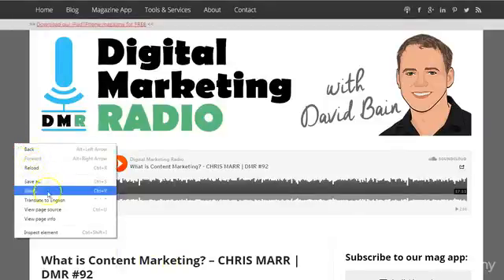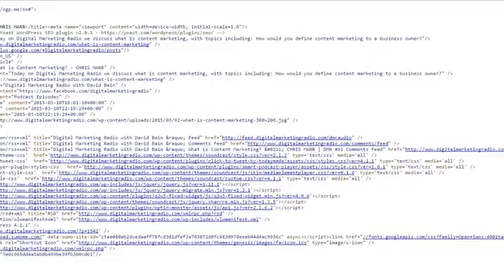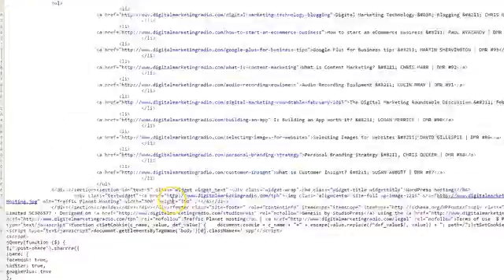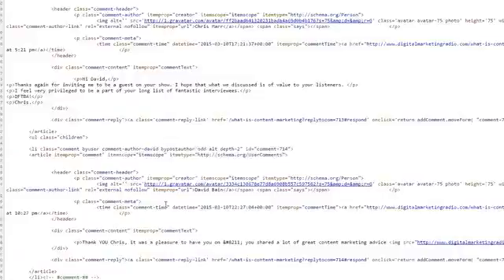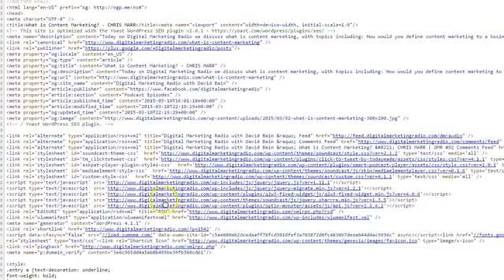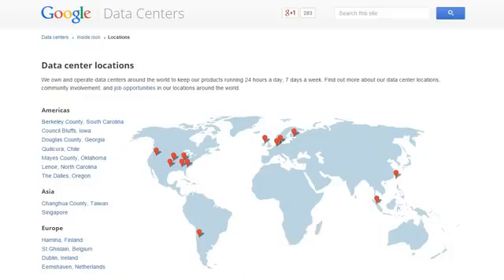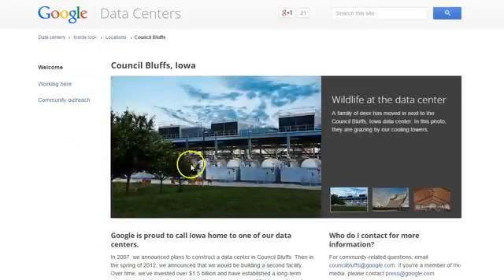Learn SEO Part 4 of 27: Google Cached Pages - How Google Stores Your Web Pages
"What is SEO - Beginner SEO & Website Optimization" A Complete Video Course for beginners to learn SEO & optimize their website.
Part 4 of 27: "Google Cached Pages - How Google Stores Your Web Pages" Lecture.